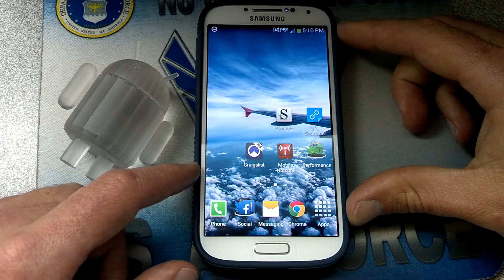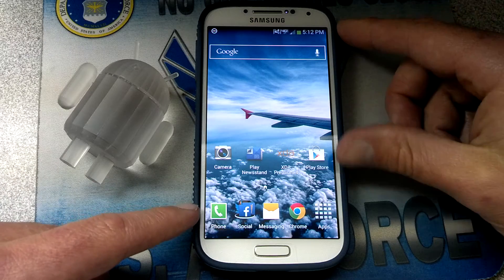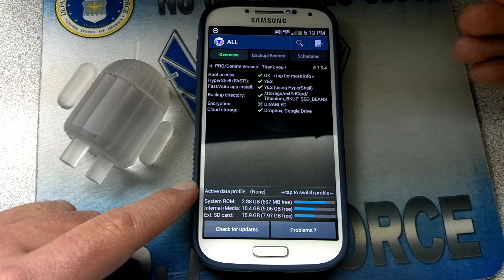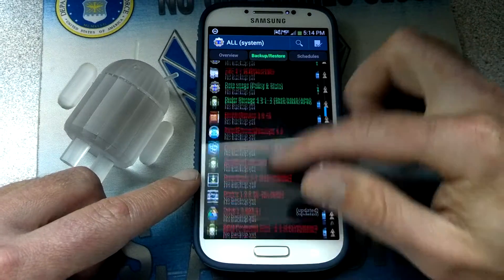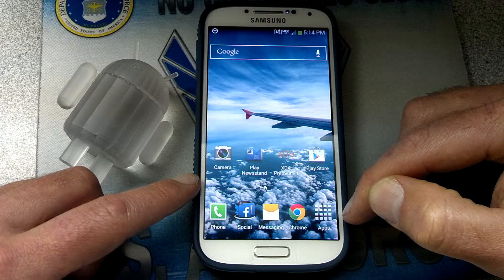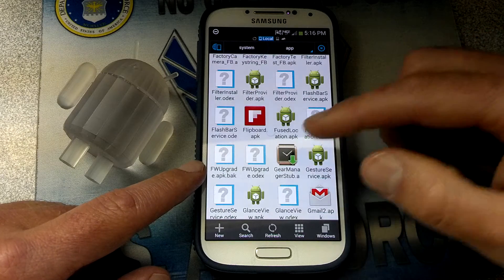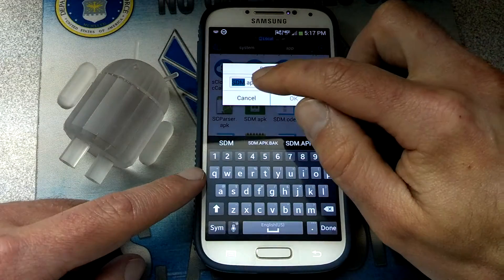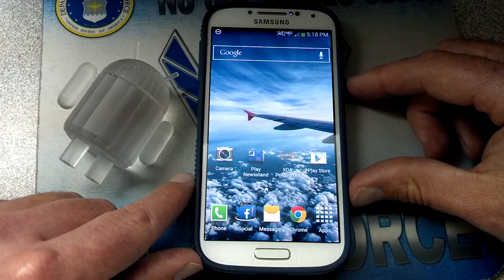Protect Root Access From Over-The-Air Updates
As far as I know, this works on the Verizon Samsung Galaxy S4. I am doing this because I do not want an Over-the-Air KitKat update that will lock down my device even more than it already is.

After doing a little research, I stumbled upon this trick. The two .apk's you will need to either "Freeze" or "Rename" are FWUpgrade.apk and SDM.apk. Good Luck!